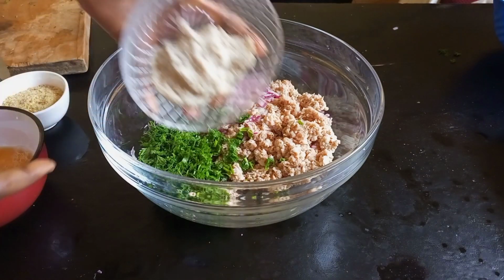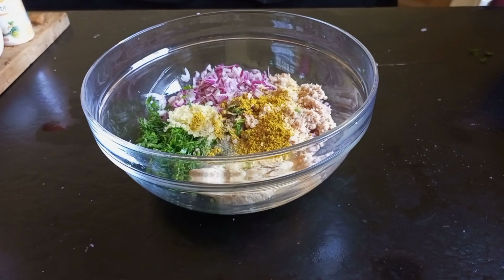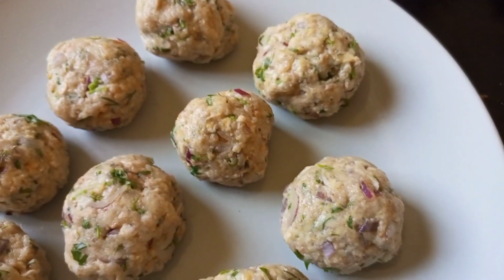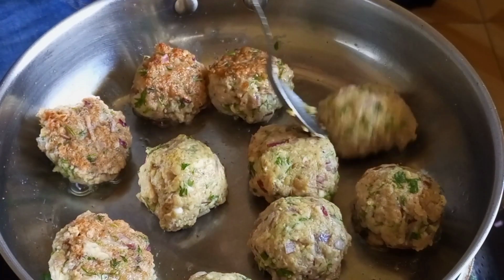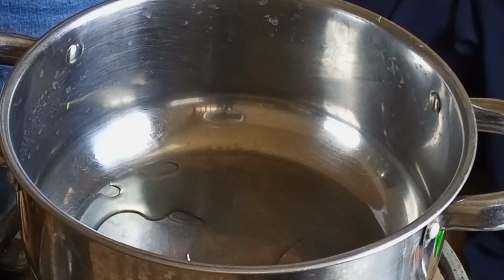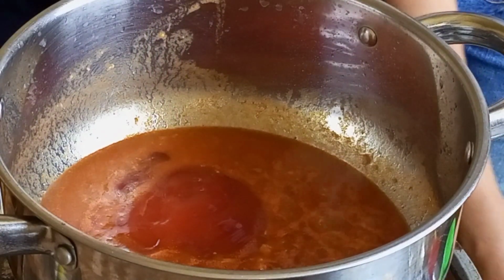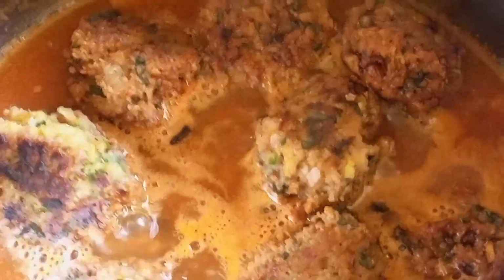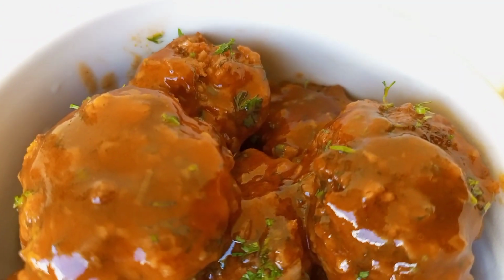How to Make Meatballs||Easy Sweet Spicy Meatballs||Meatballs Sauce||Beginner Recipes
Ingredients;

500g ground beef
2 large onions
Coriander
2 bread slices soaked in milk (remove the edges)
1 TBS Garlic ginger paste
2 eggs
½ cup breadcrumbs
1 TBS paprika
1 tsp Curry powder
½ tsb black pepper
1 tsp garlic powder

Sauce
1 TBS vegetable oil
1 tsp butter
1 tsp crushed garlic
2 TBS tomato paste
4 TBS tomato sauce
2 TBS sweet chilli
2 TBS honey/sugar mixed with water
Coriander to garnish

Music credit
Song 1,

Song 2